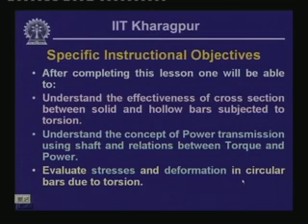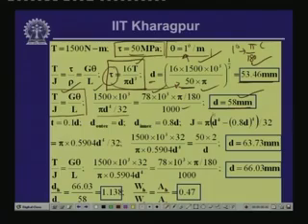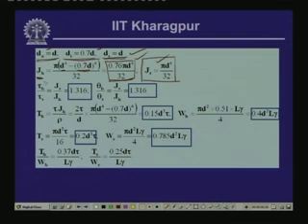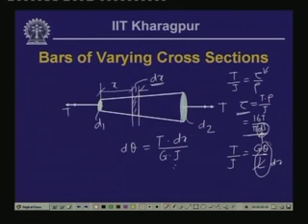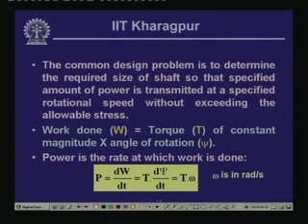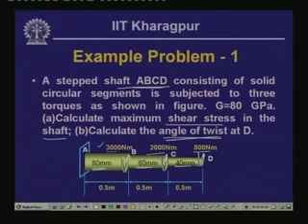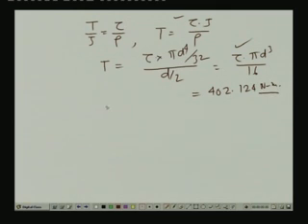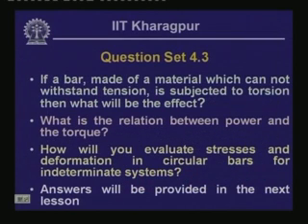Lecture 20 Torsion - III